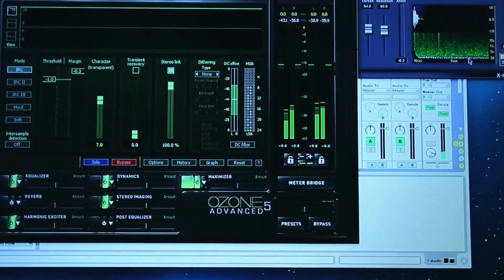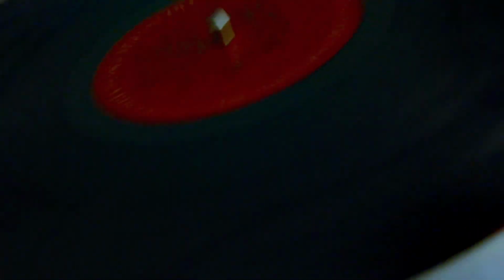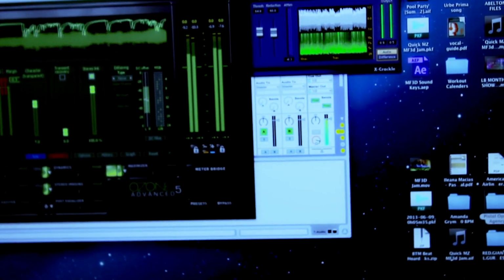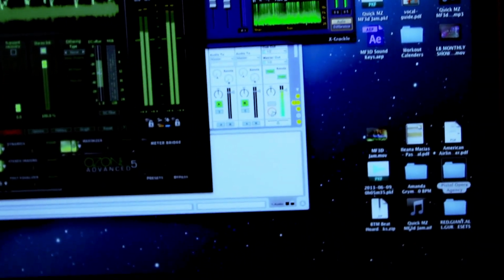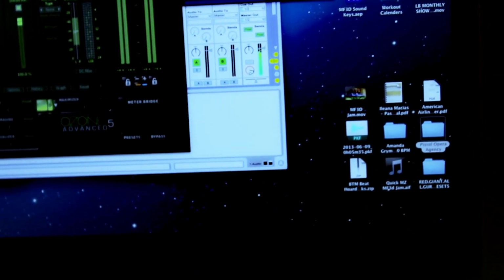LB Monthly - S01EP03 - Home Studio Tour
I didn't get many questions in during July to warrant a full video so instead Im just giving u a quick tour of my small but efficient home studio :)